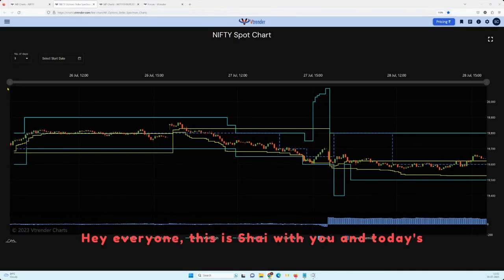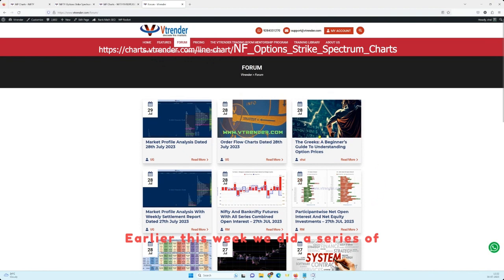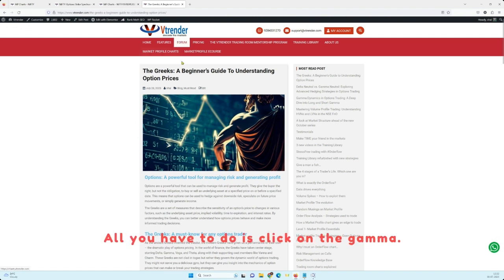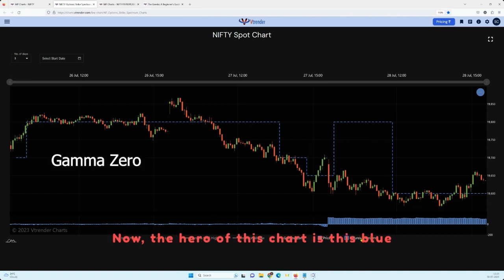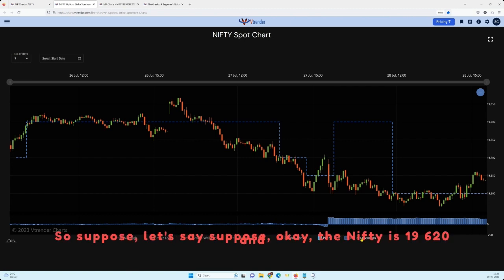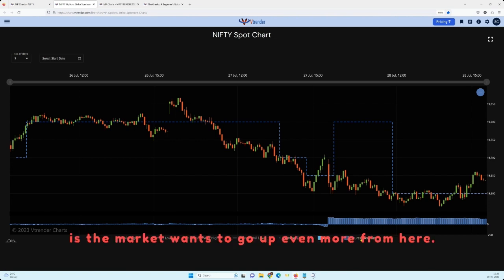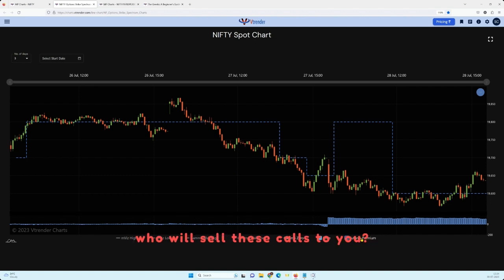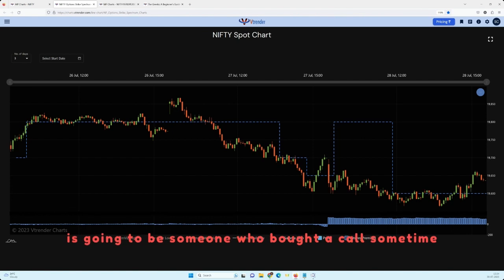Understanding the Gamma Spectrum: The Hidden Mechanics of the Nifty and Bank Nifty"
Join Shai in today's deep dive into the gamma positioning of the Nifty and Bank Nifty, a key aspect of understanding the market spectrum.

This video extends our previous discussions on the Greeks (deltas, gammas, thetas, and Vegas) and how they impact prices. Here's the link to our previous series "The Greek Odyssey"

In this video, we strip away all elements and look at the crucial gamma zero line. Our discussion opens a new lens through which to perceive the market, focusing on the role of large institutions in the trade.

We also explore how major fund houses and institutions maintain a neutral portfolio position and adjust their gamma exposure. This video will provide you with a comprehensive understanding of the spectrum chart and how big money adjusts to market movements.

We end the video by highlighting the importance of keeping an eye on this spectrum chart and how it is a one-stop solution for understanding the entire inventory of the options market.

This video continues to be part of our ongoing effort to make you a more informed trader.

Charts used from - Charts.vtrender.com

We have both free and premium versions.
The spectrum is a premium product.